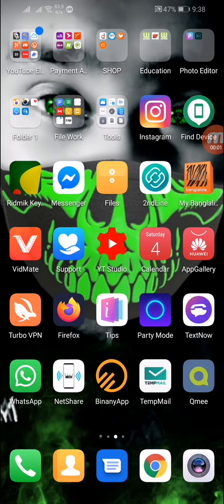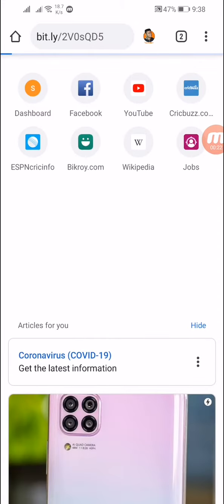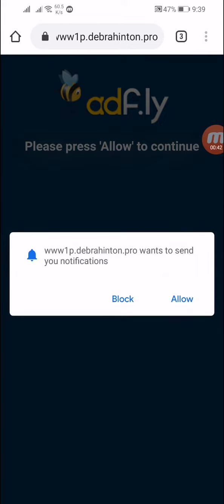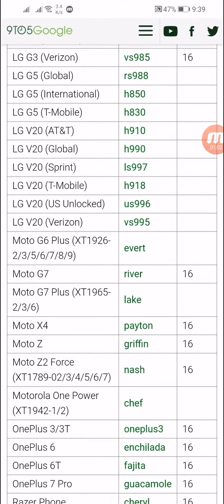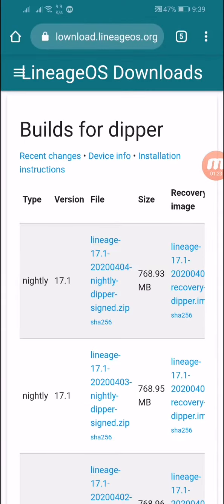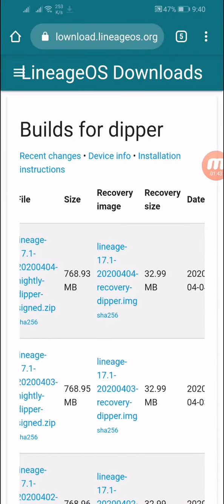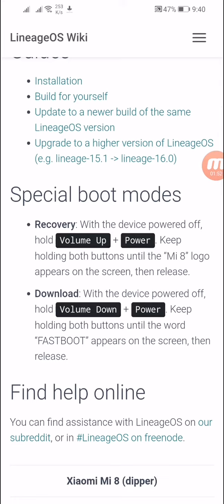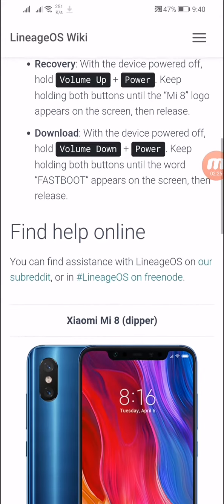Download LineasgeOS 17.1 For any Device 2020 Update